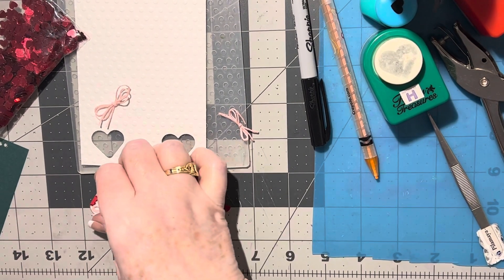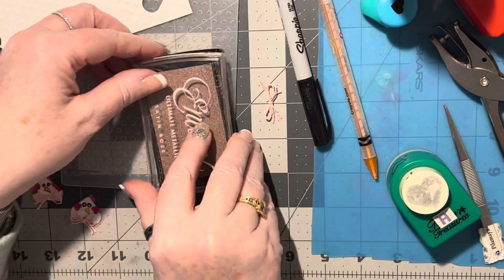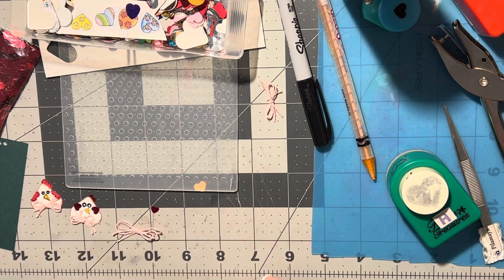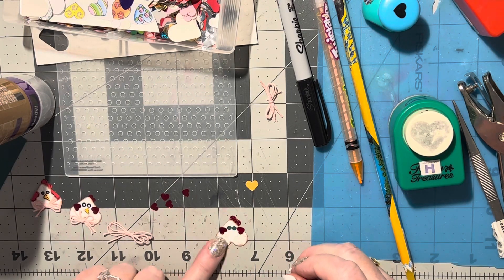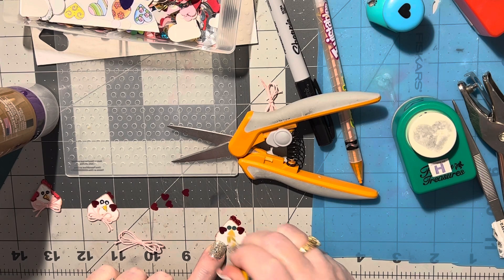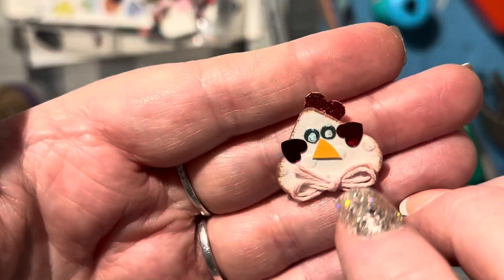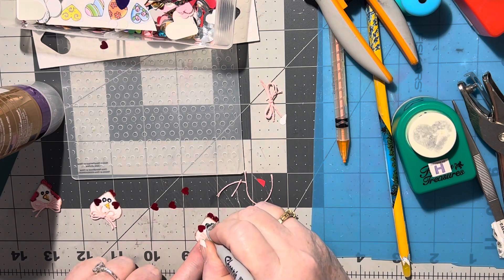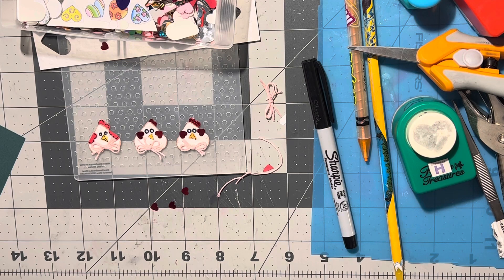(548) 1” Chicken 🐔 Embellishment!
Another video you may like:
60+ways to use paper strips 1” or less: